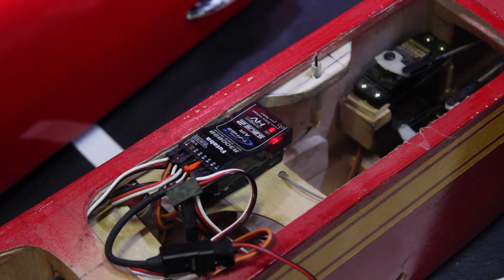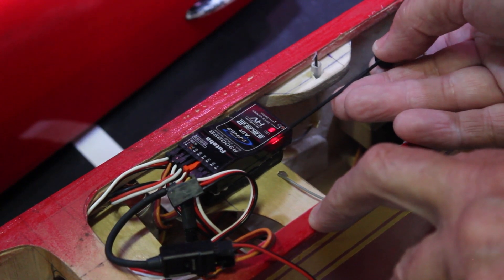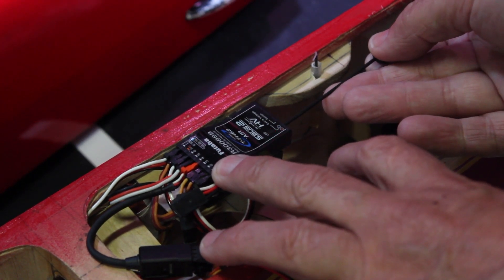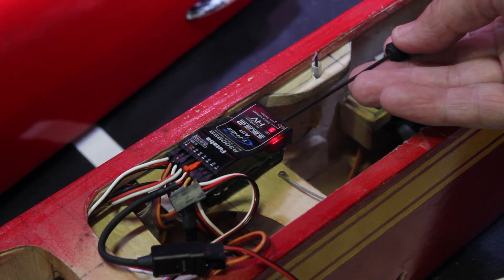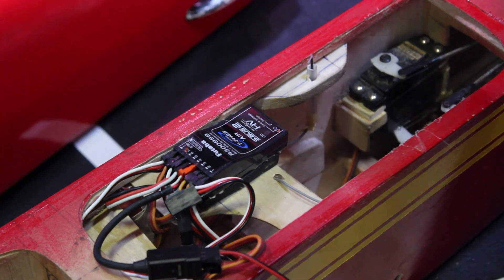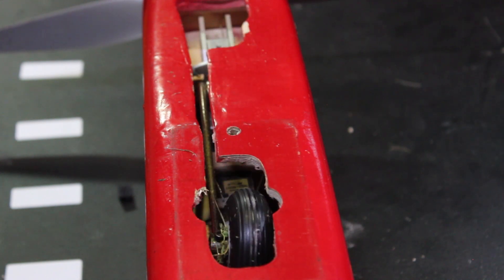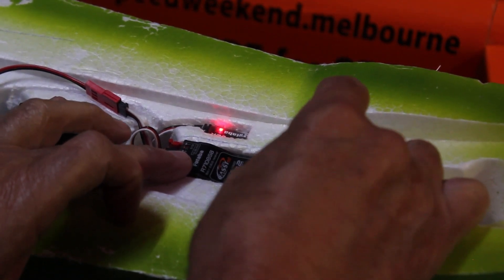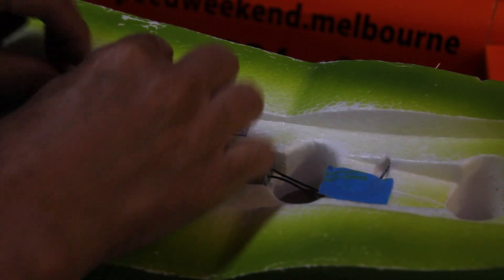Futaba T-FHSS and FAASTest Receiver Mode Change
How to change from Mode A - 7 Ch telemetry to Mode B - 8 ch no telemetry (2 mins 45 seconds)